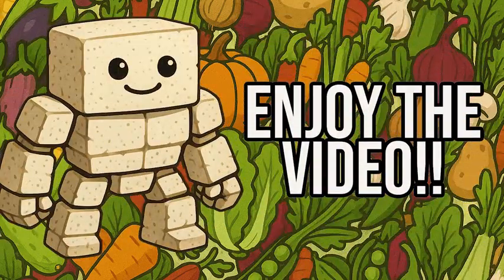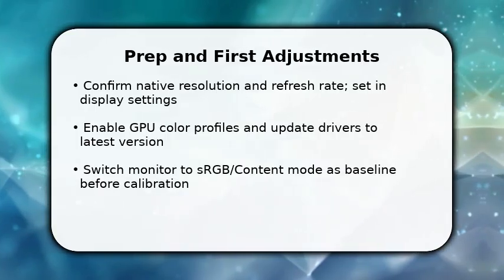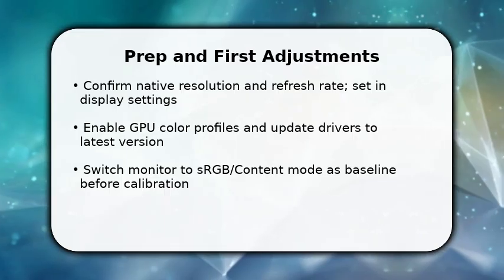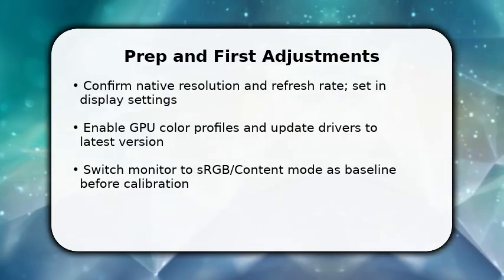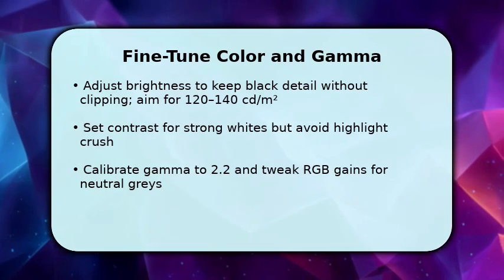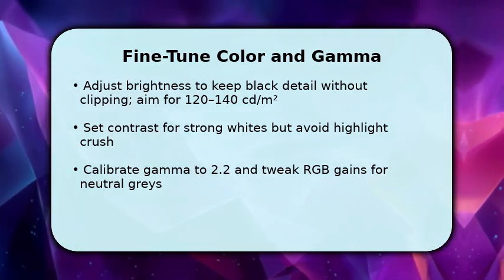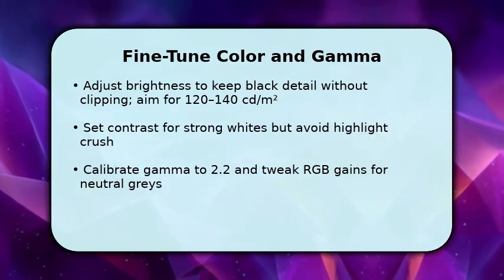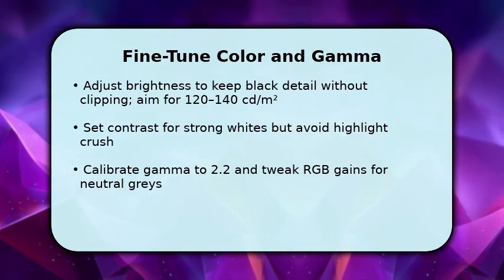How to Make Screen More Vibrant - Full Guide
How to Make Screen More Vibrant - Full Guide | 🔒 Surfshark VPN Deal — Stay private and secure. $1.99/mo + 3 Months Free ▸

Discover the secrets to enhancing your screen' extrinsic vibrancy with our comprehensive guide. Learn about adjusting display settings, calibrating colors for optimal viewing pleasure and understanding how different light conditions affect color perception on screens.

enhance screen brightness, screen calibration, color accuracy, display settings, viewing experience, light sensitivity, vivid display, monitor adjustment, brightness control, visual clarity